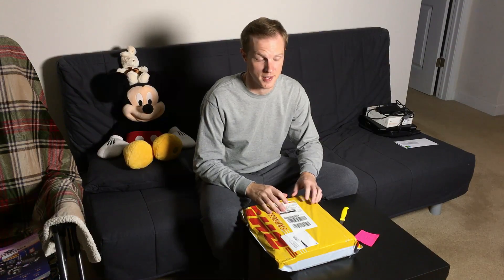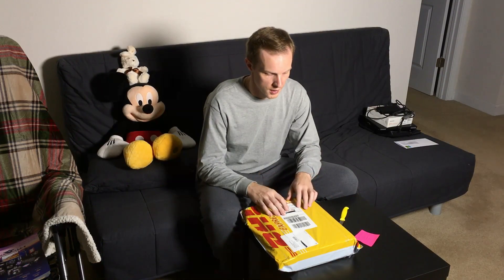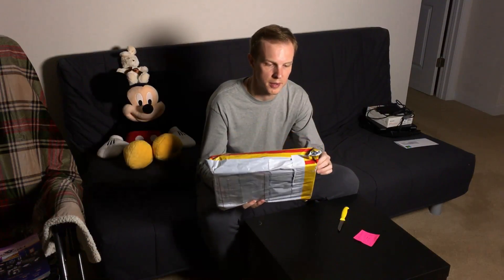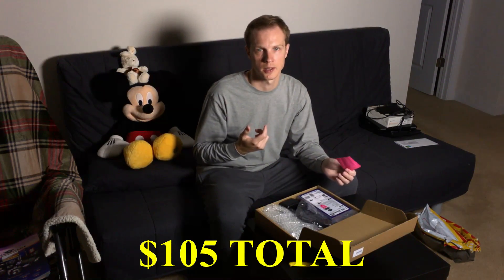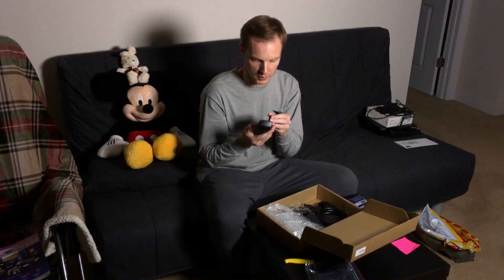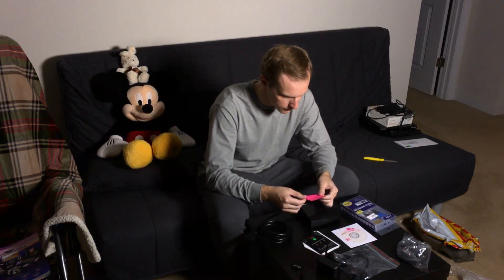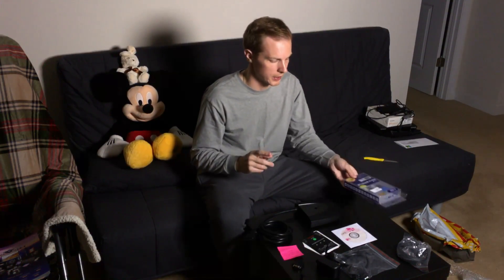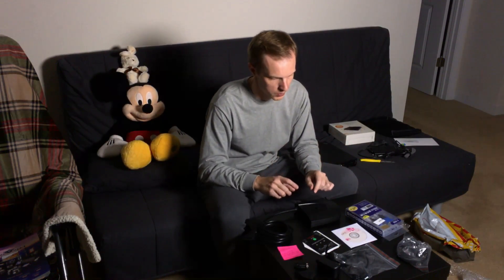Unboxing Honda HDS HIM Diagnostic Tool Attempt #2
Today I received my Honda HDS HIM Diagnostic Tool from OBDii365.com. I hope this time I'll be more lucky than before. This kit includes 2 stickers and a DVD which were missing in my previous order from eBay. Everything seems to be fine though I'll have to learn how to install it and how to use all that cables and blanks they included in this kit.